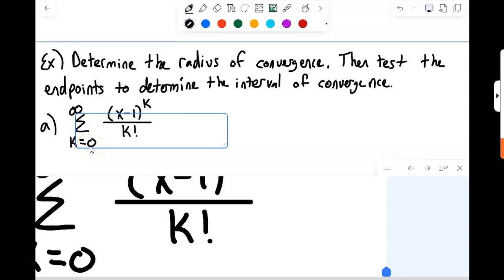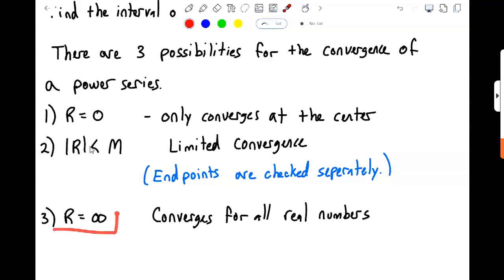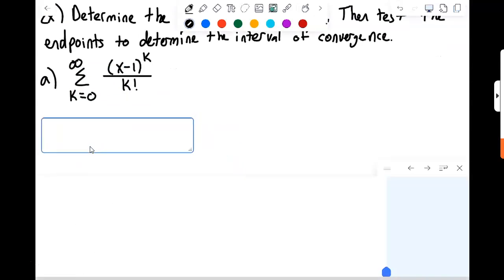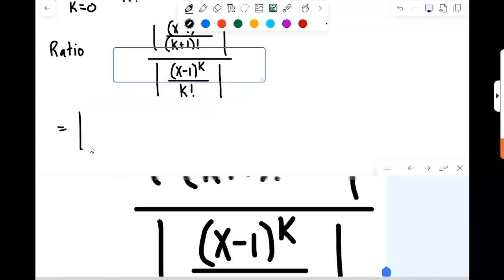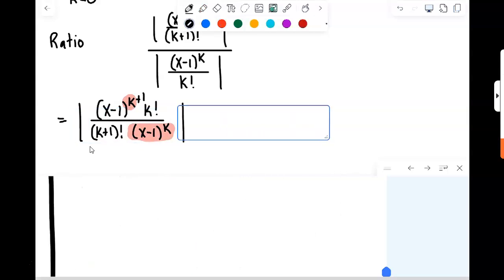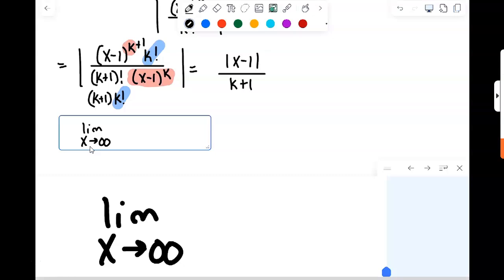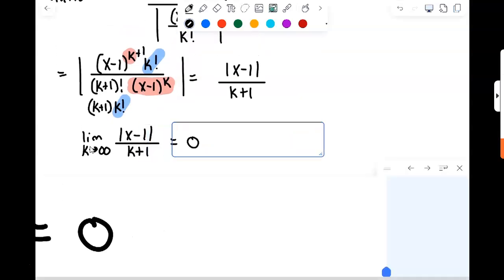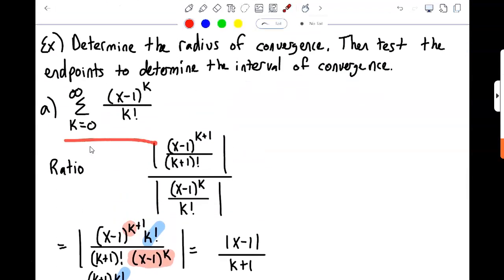Power Series 1